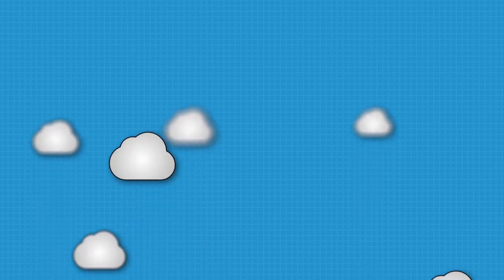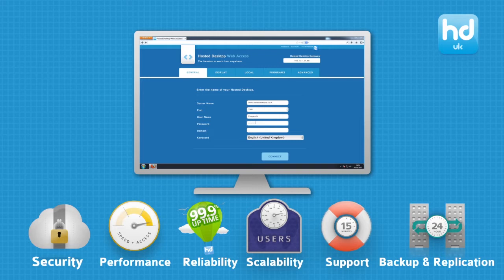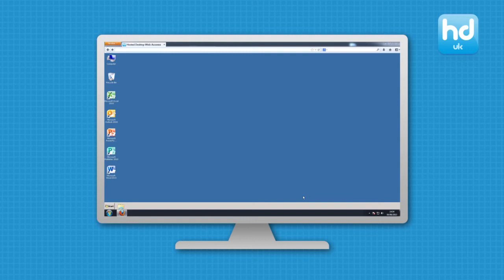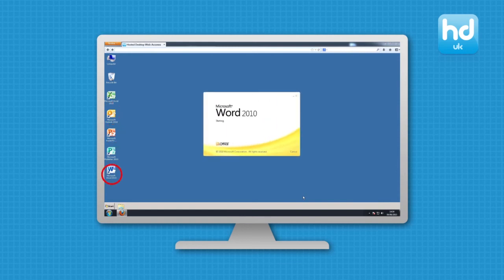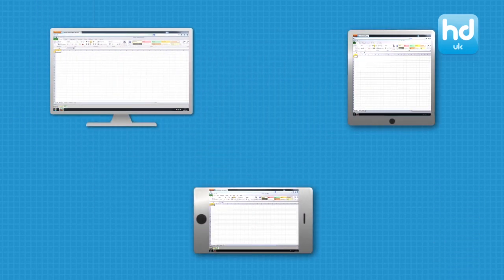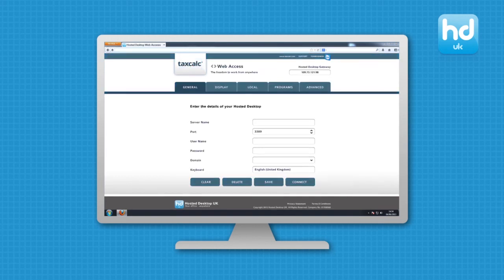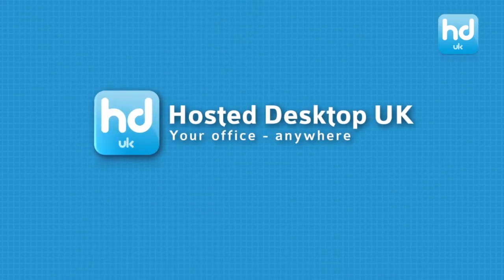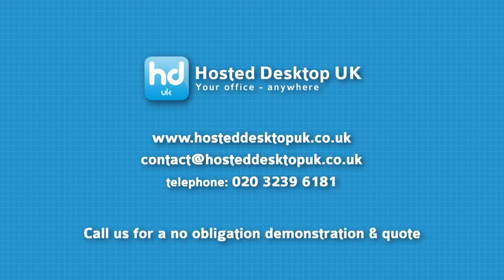What is Hosted Desktop WebAccess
Hosted Desktop WebAccess is a revolutionary way to access your complete desktop through any web browser. You can access all your applications, data and email all through a web page.